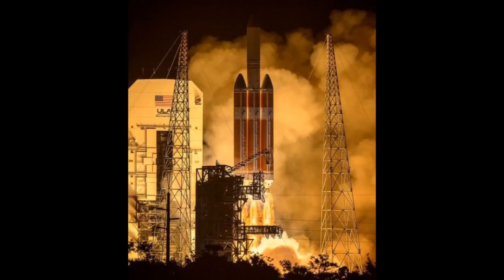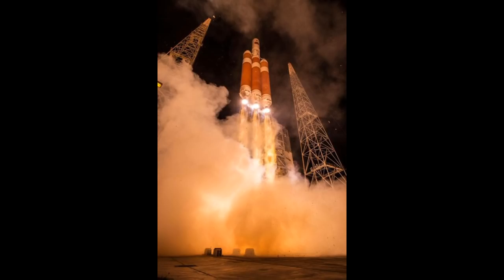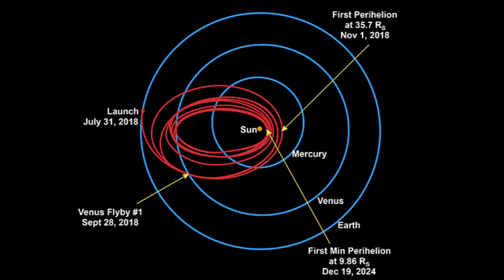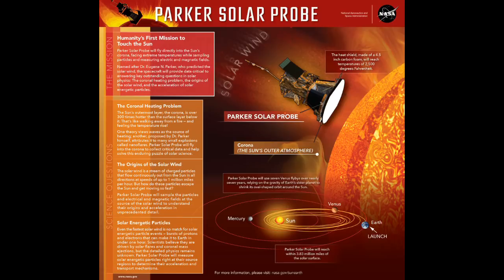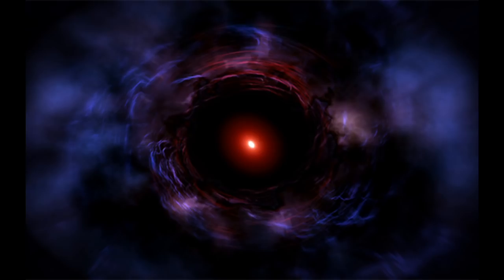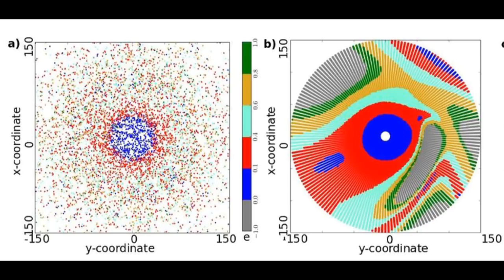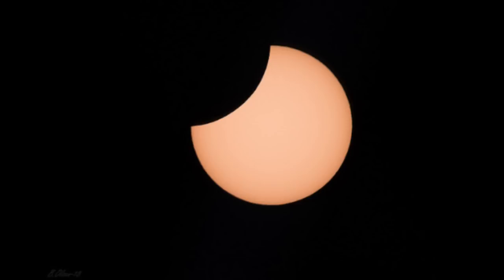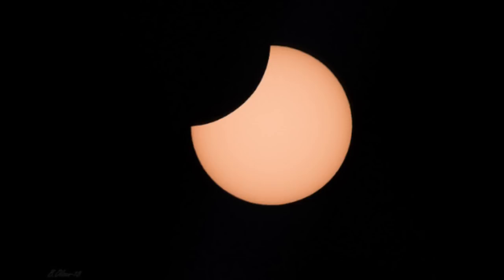Parker Solar Probe launches | SpaceTime with Stuart Gary S21E64 | Astronomy Podcast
The world’s premier astronomy and space science podcast.
*Parker Solar Probe launches on a mission to touch the Sun
NASA’s Parker Solar Probe has successfully blasted into space on a historic mission to explore the Sun’s Corona.

*A mysterious monster from the early universe
Astronomers have discovered a massive, inactive galaxy located more than 12.15 billion light-years away.

*Stellar close encounter shaped our solar system
A new study suggests our solar system was shaped by a close encounter with another star billions of years ago.

*Partial Solar Eclipse
The Moon took a big bite out of the Sun last weekend providing a partial solar eclipse visible across much of Asia and around the Arctic Circle.

*The Science Report
New low dose three in one pill to treat hypertension.
Both low and high salt intake is linked with an increased risk of cardiovascular disease.
Strange half billion-year-old sea creature fossil discovered.
New study claims blue diamonds form deeper down than other diamonds.
Alex on Tech looks at the new Galaxy Note 9.

For enhanced Show Notes including photos to accompany this episode,

Would you prefer to have access to the special commercial-free version of SpaceTime?

Plus: As a part of the SpaceTime family, you can get a free audiobook of your choice, plus 30 days free access from audible.com. Just

(mobile friendly).